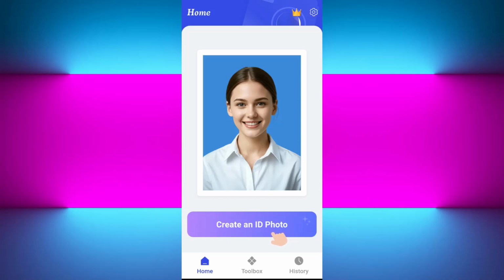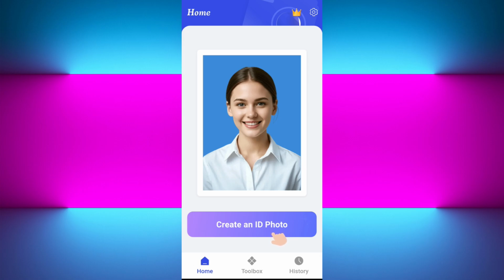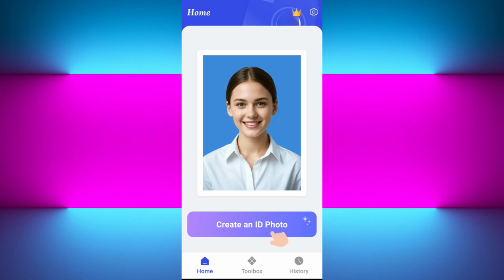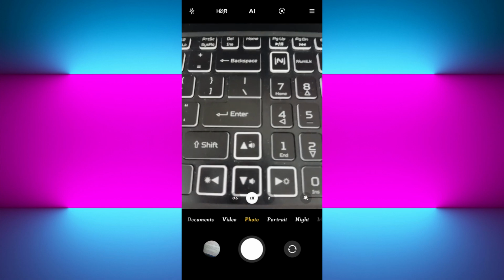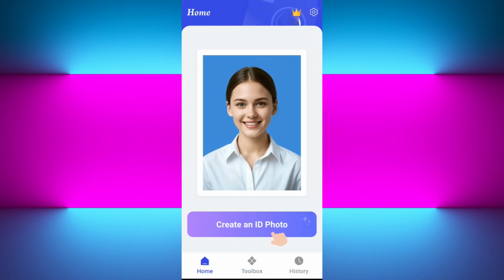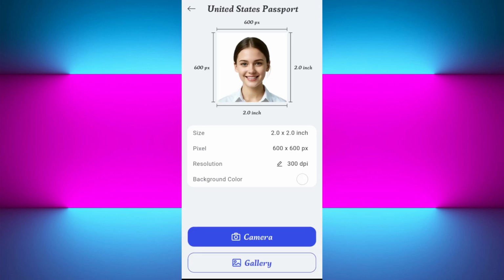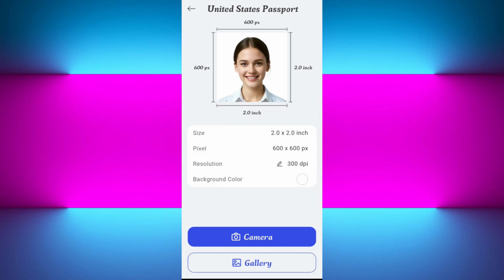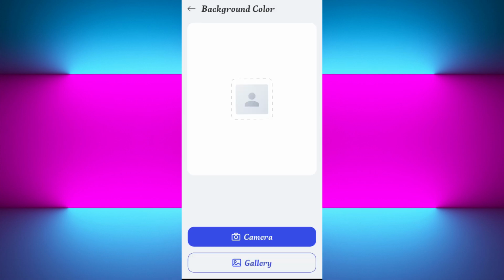How to Take Passport Size Photo in Phone ( iPhone and Android)